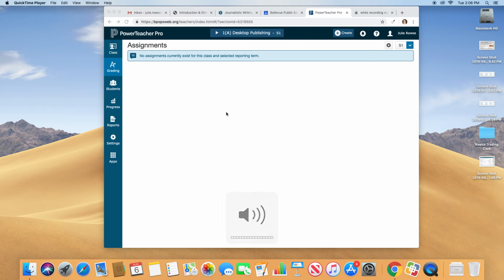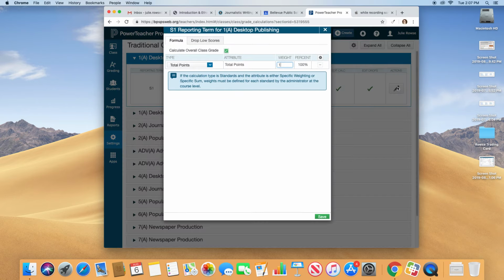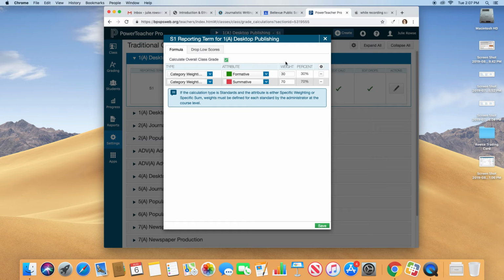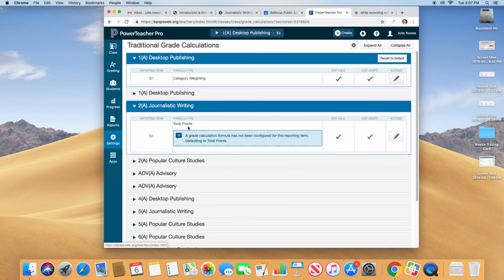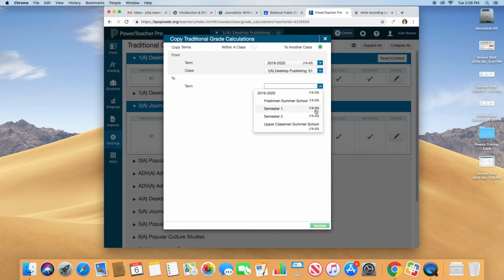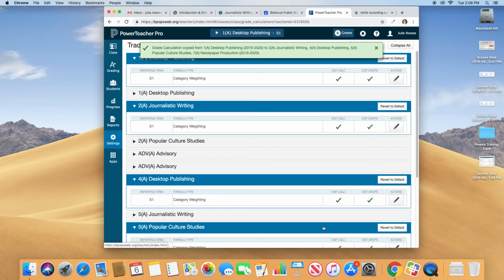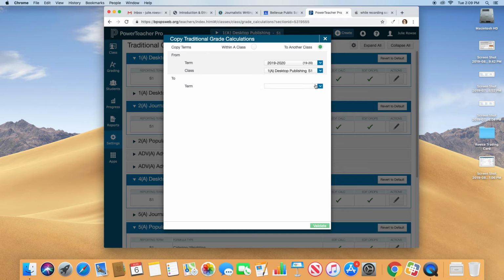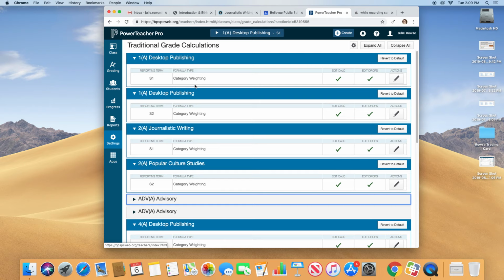Grade book set up